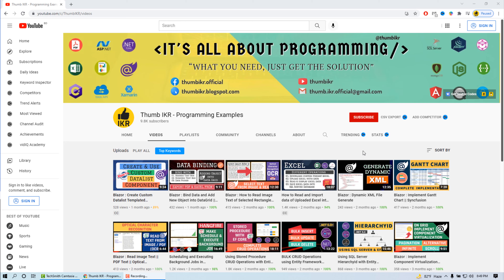Complete CRUD using ASP.NET Core Web API (Including JWT Auth) and Vue JS 3 || Summary Video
ASP.NET Core Web API with JWT implementation and Vue 3 crud operation short series.